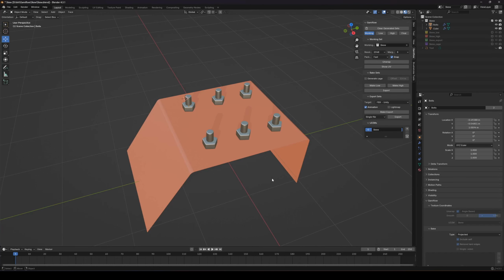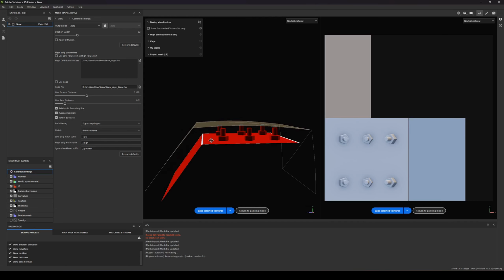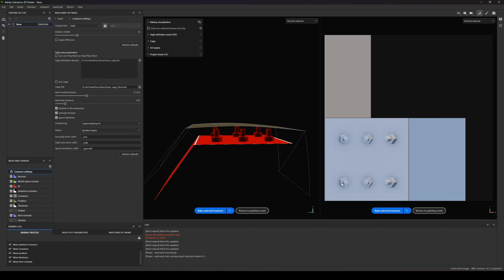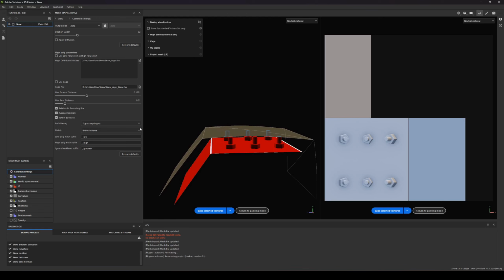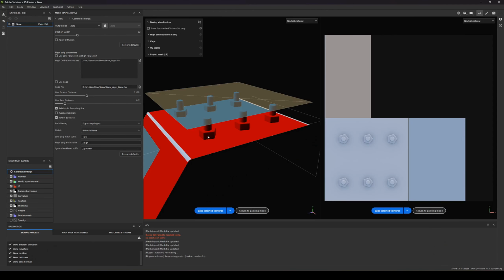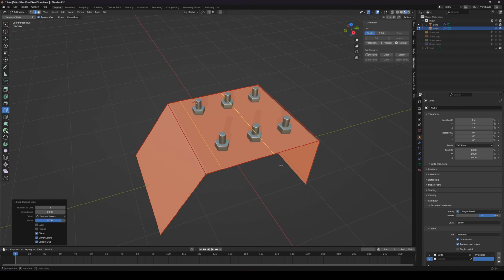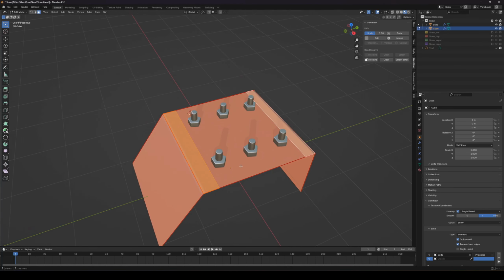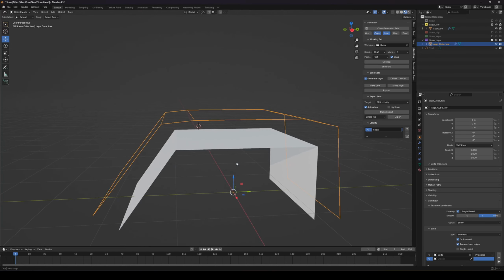GamiFlow - Dewonkifying your bakes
Don't you hate it when your baked details end up all wonky and distorted? See how GamiFlow can help you solve the issue properly and in a non-destructive way.